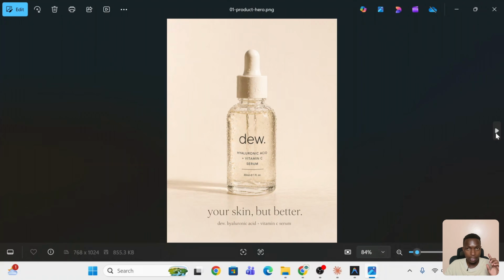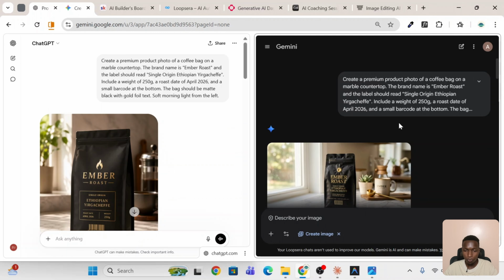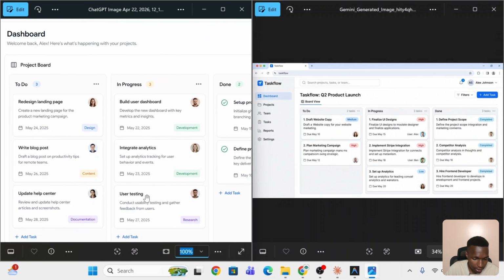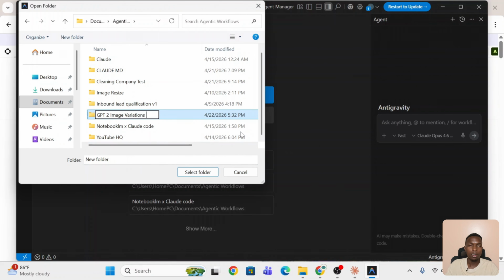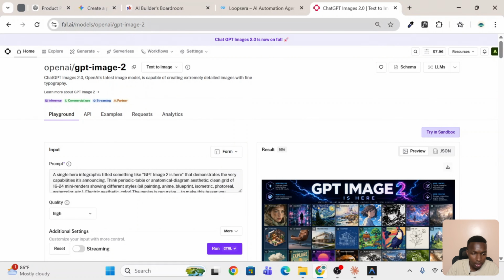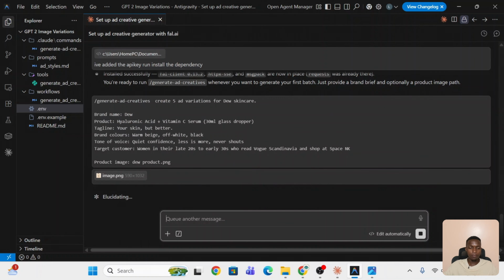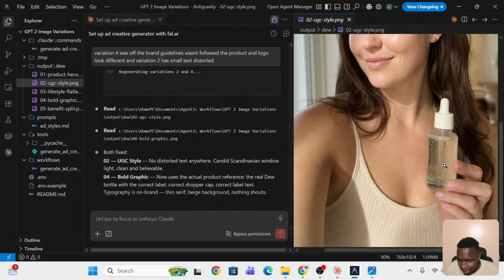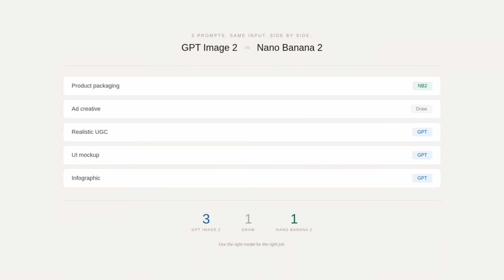GPT Image 2 + Claude Code = Insane Ad Creatives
I compared GPT Image 2 against Nano Banana 2 with 5 identical prompts, then built a Claude Code skill that generates ad creatives on autopilot using GPT Image 2 through fal.ai.

In this video you'll see the full gpt image 2 vs nano banana 2 head to head — product packaging, ad creatives, UGC photos, UI mockups, and infographics — all from the same prompts. Then I'll walk you through building a system that takes one product photo, writes 5 different ad prompts, and generates all 5 images in parallel. The whole thing runs as a reusable Claude Code skill.

Most people are just comparing these models side by side and calling it a day. But knowing which model is better doesn't help unless you can actually plug it into a workflow. That's what this video fixes.

I'll show you how to set up the fal ai integration, build the prompt templates for 5 ad styles, and fire all 5 generations in parallel so you get results in 30 seconds instead of waiting minutes. And because it's a skill file, you can run it for any brand, any product, and get a completely different set every time.

What you'll learn:

✅ How gpt image 2 compares to Nano Banana 2 across 5 real-world prompts — text accuracy, scene composition, and prompt adherence
✅ How to build a claude code ad creatives generator that runs on autopilot from one product photo
✅ When to use GPT Image 2 vs Nano Banana 2 for different ad styles — lifestyle photography vs text-heavy graphics
✅ How to connect Claude Code to fal ai for parallel image generation using GPT Image 2
✅ How to extend this system to claude code meta ads, claude code carousel creatives, and social posts from the same skill
✅ How to use this as a claude content repurposing system — one product photo, five completely different outputs